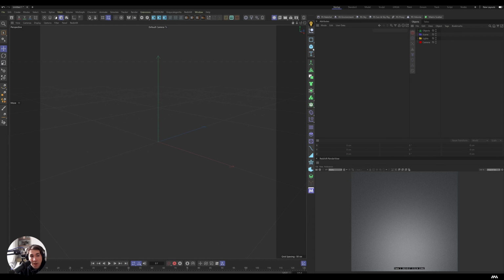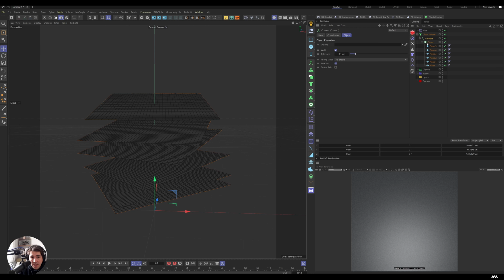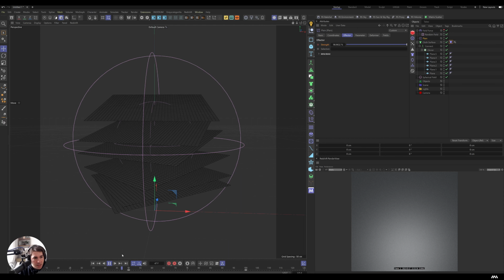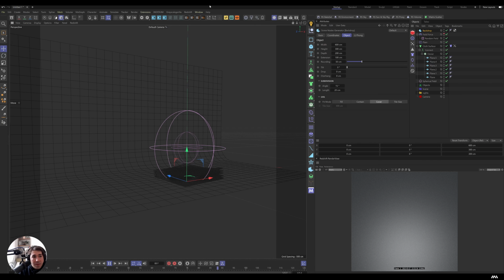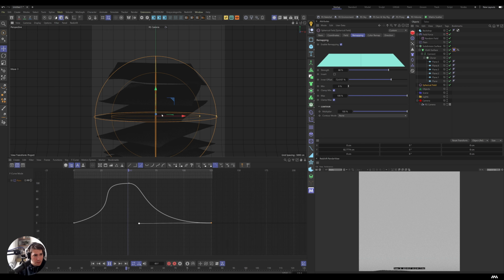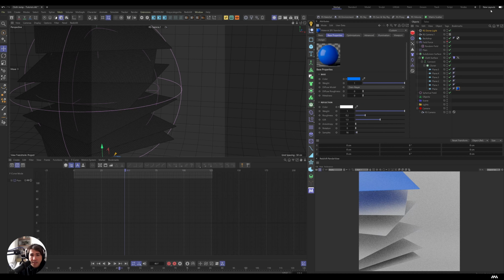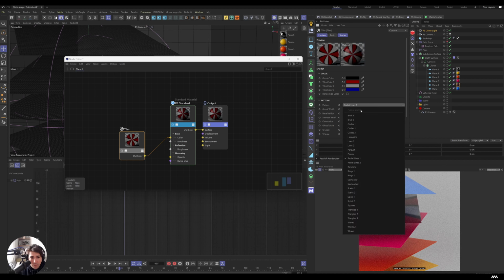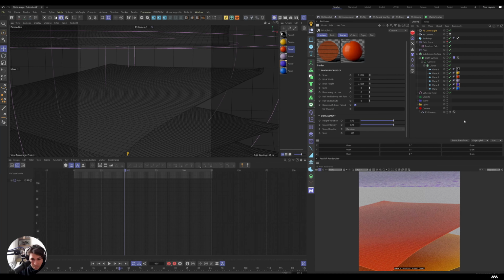Cloth Jump | Cinema 4D & Redshift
In this tutorial we are replicating Cloth Jump by Microsoft Design Studio. I also want to thank to @AFtelinaGraphic for techniques in his tutorial that helped me make this possible. I have used different technique and that is relatively new feature mix in animation technique. I hope you enjoy this type of content and in the next video we will look into my favourite lighting technique. HKA

🎥 Filmmaking Gear:

Sony A6700
Sigma 16mm, Sigma 35mm
Godox SL-60W